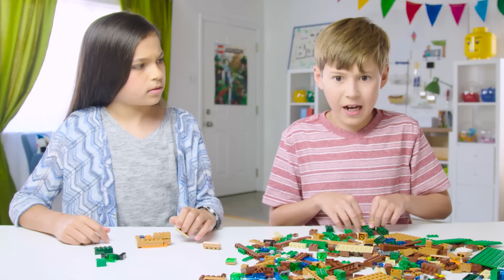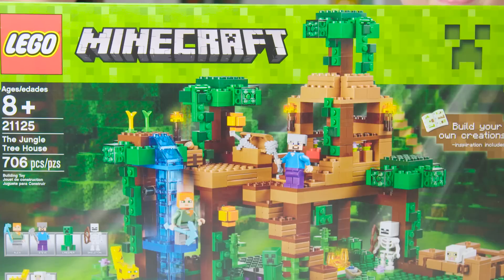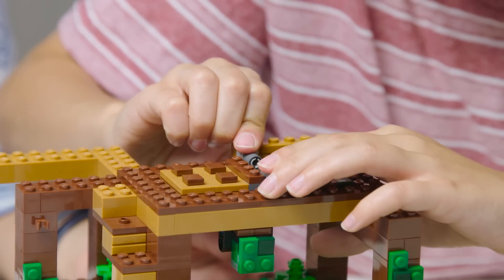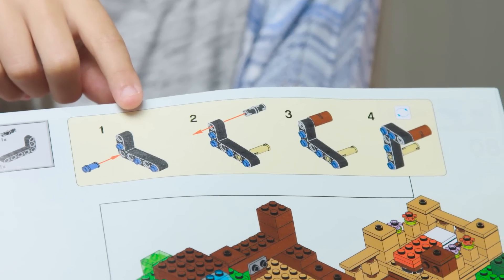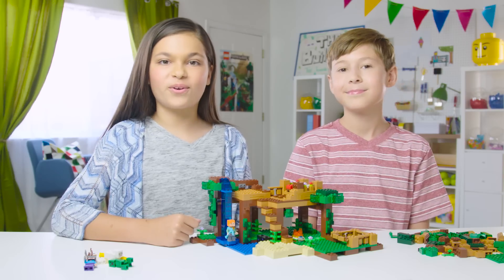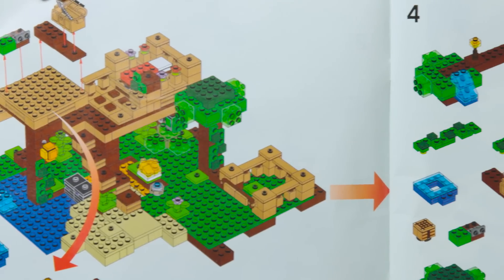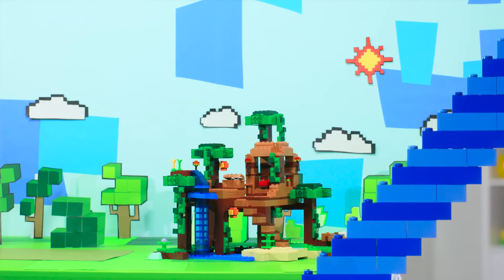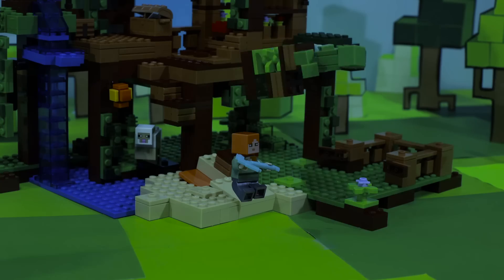Minecraft - The Jungle Tree House- LEGO Build Zone - Season 3 Episode 1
Welcome back to The Build Zone! In this episode, things get “creepy” as Aline and Hayden craft the LEGO Minecraft Jungle Tree House (Set #21125).  Watch as they build a secret trap door and escape waterfall while teaching some new building techniques along the way. Will it be enough to ensure safety for Steve and Alex from the monsters that roam at night? Check out the stop motion movie at the end to find out!

Check out The Build Zone playlist to explore more cool sets!